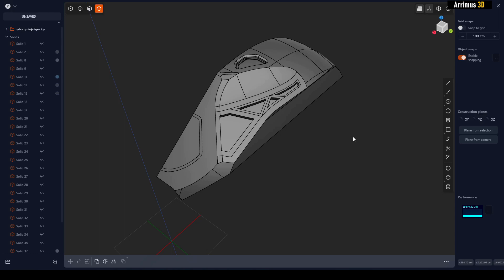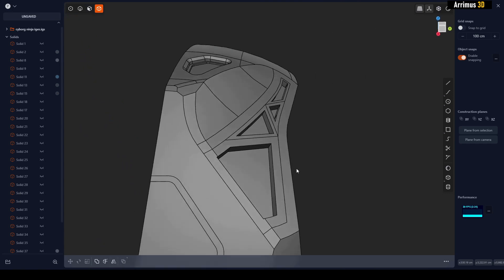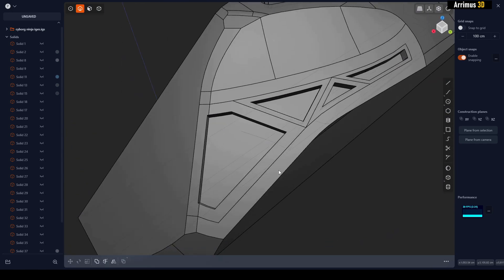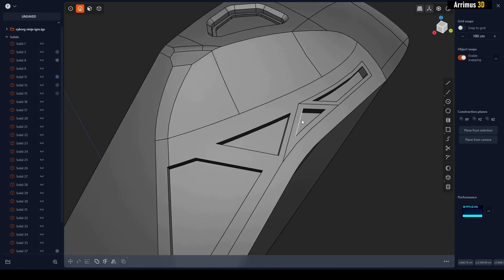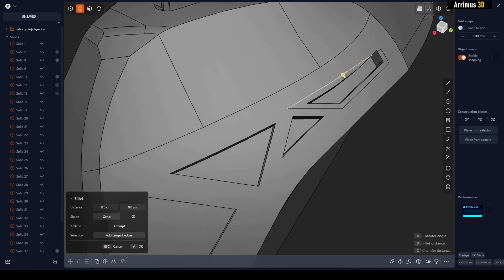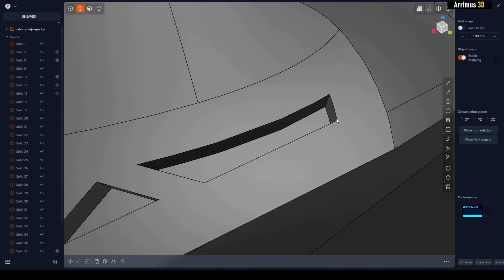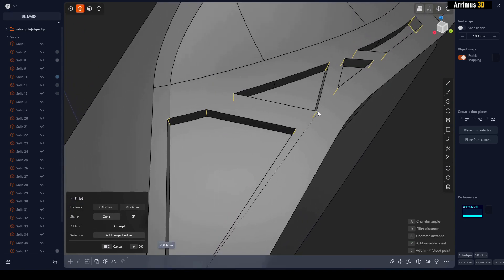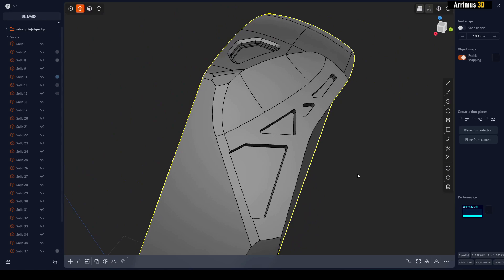Removed Unwanted Lines in Plasticity